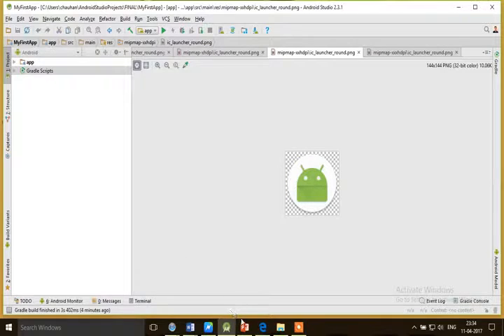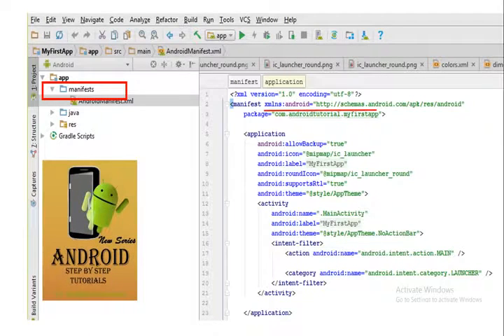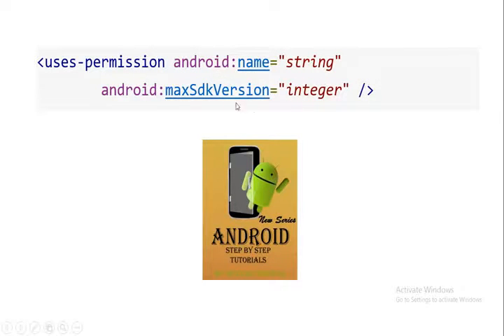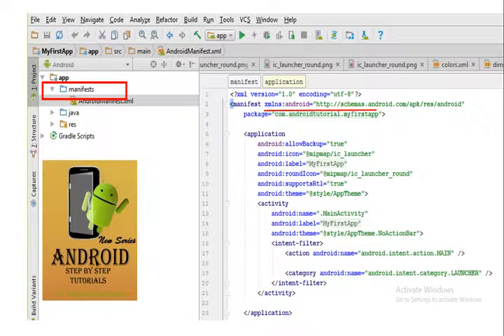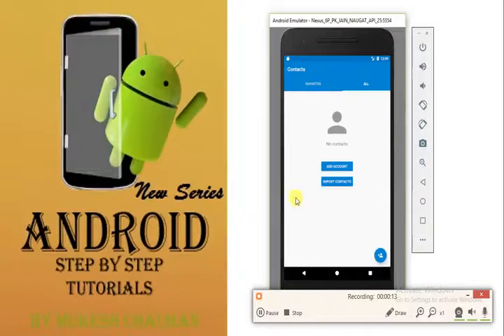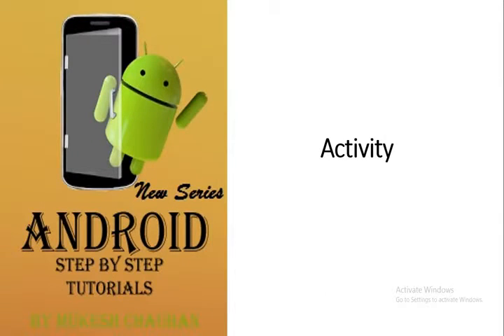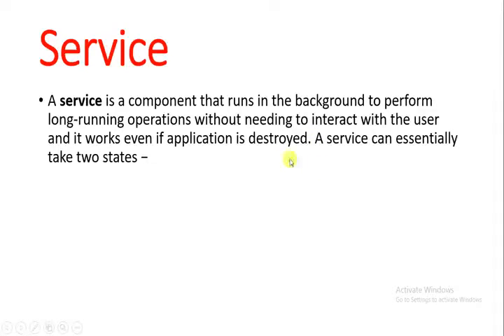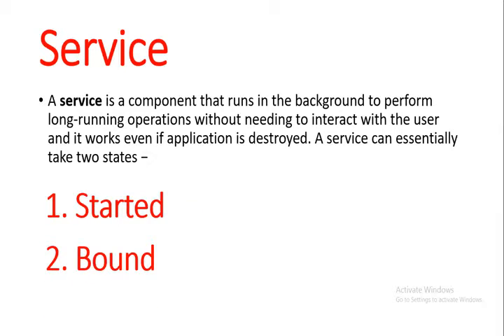android project structure | New Series Tutorials on Android Programming Part 3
understanding the use of android manifest file in android app and what is activity, lifecycle of activity and service in android studio

 asdfasdfsafsafsmuklajskejkljamukeshchauhanprogrammersworld123